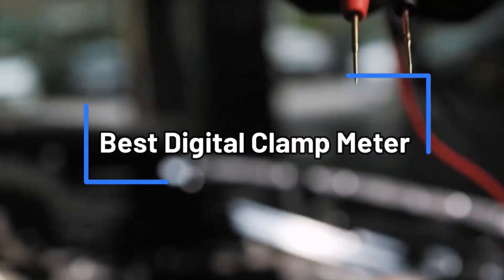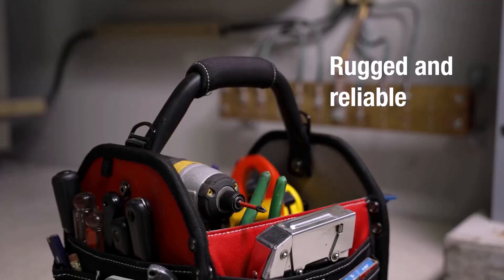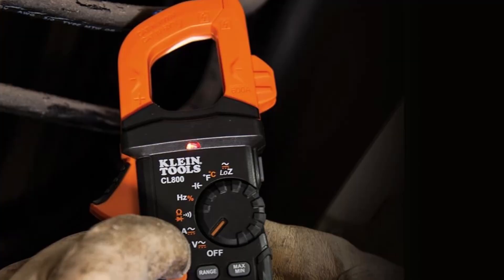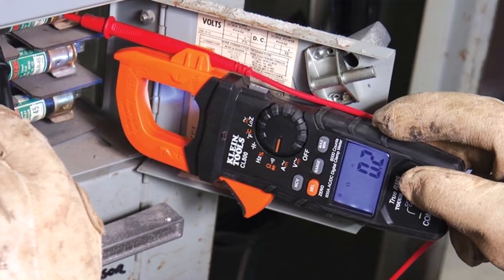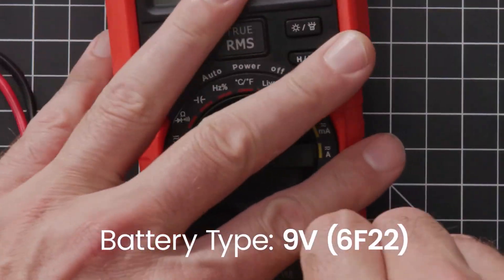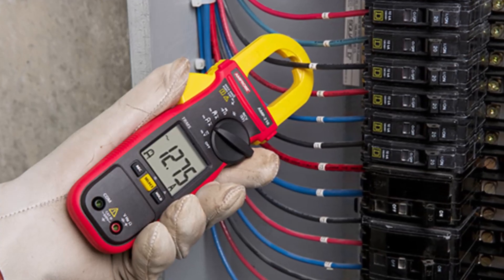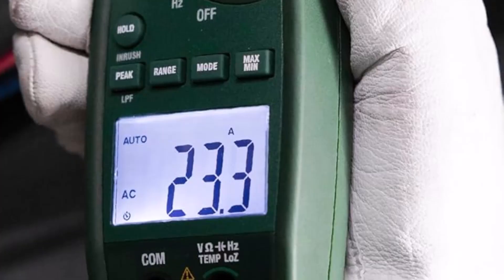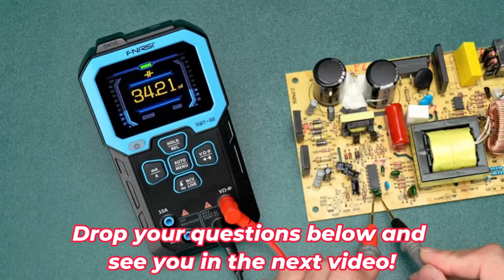Don’t Buy a Clamp Meter Until You Watch This!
Discover the top 5 best digital clamp meters of 2025! We review the most accurate, budget-friendly, and pro-grade options for electricians, HVAC techs, and DIYers in the USA. 🔧⚡

📦 Featured Products & Links:
🔹 Fluke 323 True-RMS Clamp Meter

🔹 Klein Tools CL800 Electrical Tester

🔹 Etekcity TRMS 6000 Multimeter

🔹 Extech EX820A 1000A Clamp Meter

📅 Timestamps:
00:00 - Intro
00:19 - Fluke 323
02:01 - Klein CL800
03:37 - Etekcity TRMS 6000
04:59 - Amprobe AMP-210
06:20 - Extech EX820A
07:46 - Final Thoughts

🔧 Best Digital Clamp Meters in 2025 – Top 5 Picks for Electricians & DIYers! ⚡

Are you searching for the best digital clamp meter to tackle electrical jobs with confidence and precision? Whether you're a licensed electrician, HVAC technician, or DIY enthusiast, this video breaks down the top 5 clamp meters in 2025 to help you choose the right tool for your needs.

We’ve compared meters based on accuracy, safety ratings, features like True RMS, Bluetooth connectivity, and build quality. From premium brands like Fluke and Klein Tools to budget-friendly picks like Etekcity, there’s something here for everyone.

✅ Best Clamp Meter for Electricians
✅ Best Clamp Meter for DC Current
✅ Best Budget Digital Clamp Meter
✅ Clamp Meters with Bluetooth & Temp Sensors
✅ Safe and Durable Options for Every Jobsite